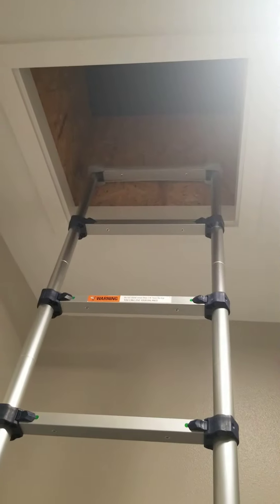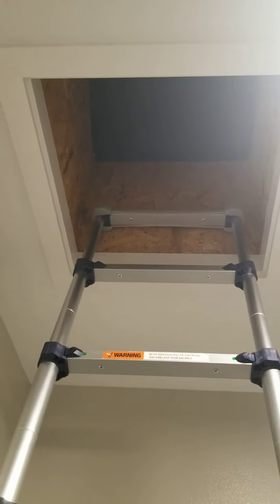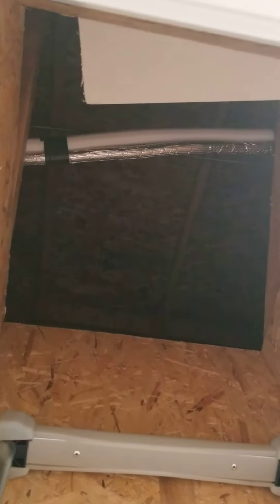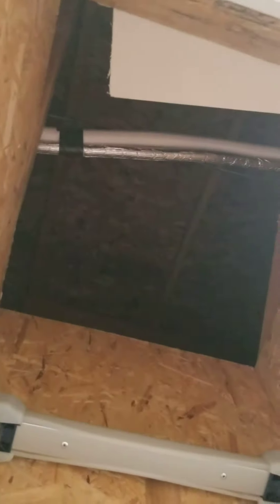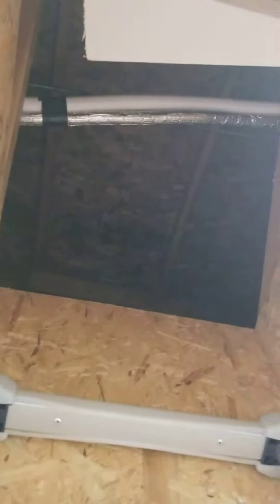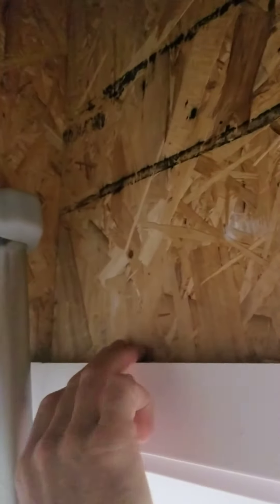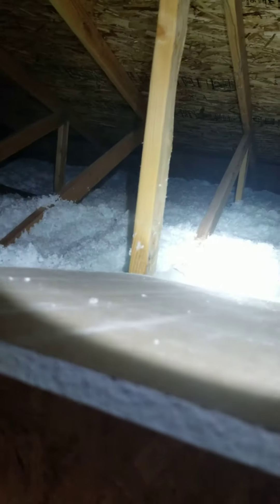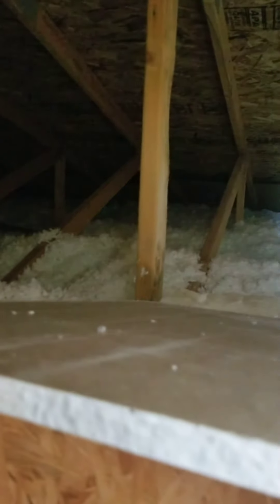New Construction Inspection: Piping Accross Attic Access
In this video an inspector points out some things to keep an eye out for on a new construction inspection. This video highlights some piping being placed across an attic access making it difficult to enter. It also shows an attic access that does not have weatherstripping along with some loose insulation.

While many of the items we tend to find on new construction inspections tend to be more punch list type items, our clients still appreciate knowing these things ahead of time giving them opportunities to discuss stuff with the builders.